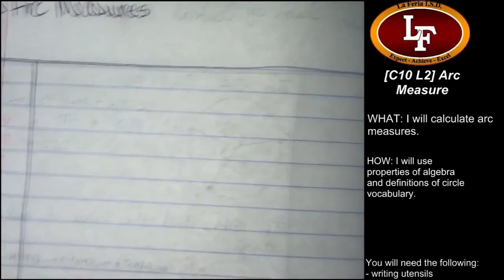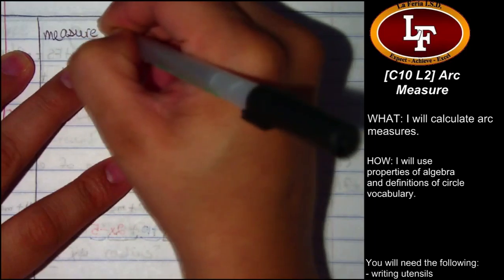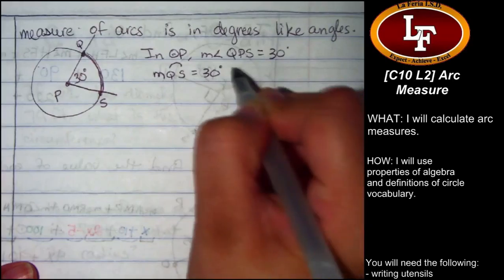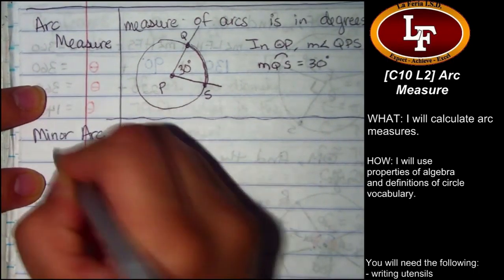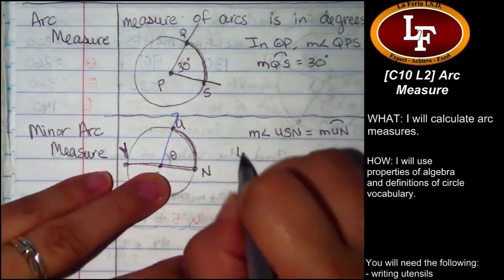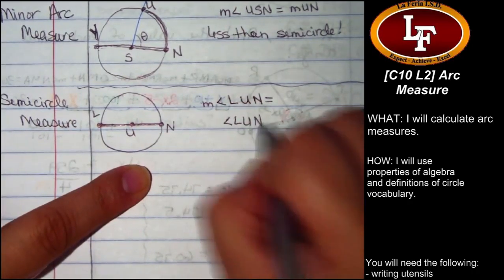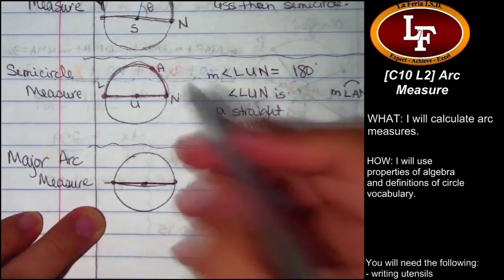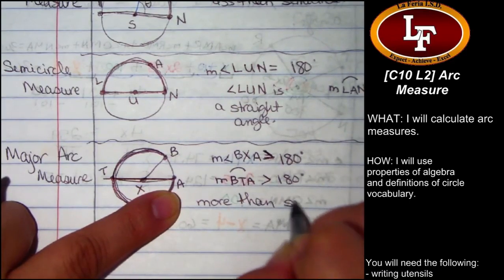[C10] Arc Measure